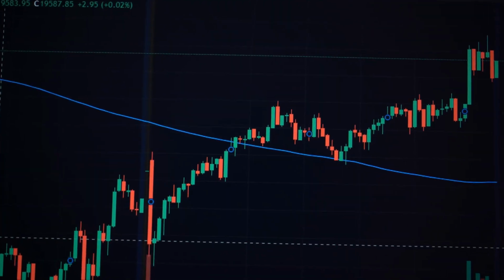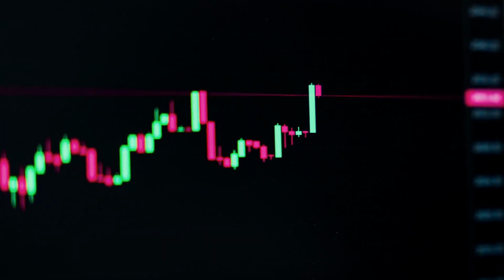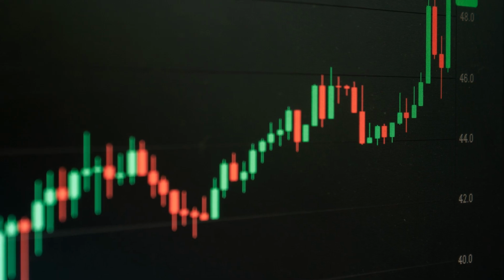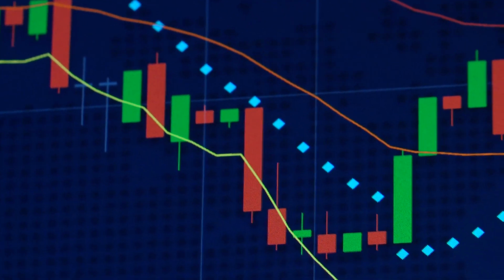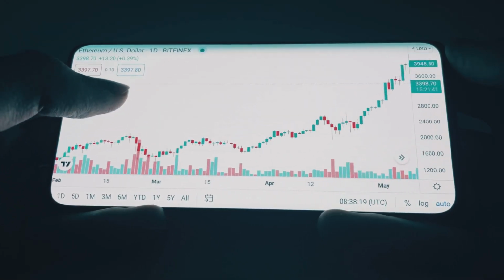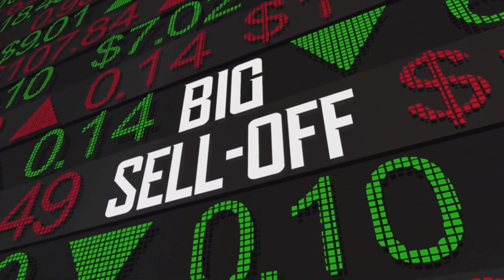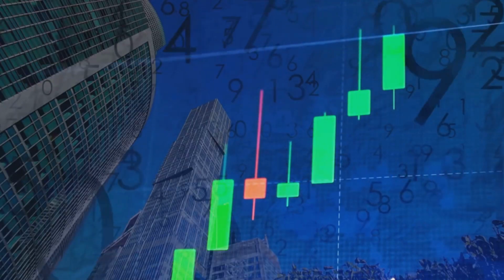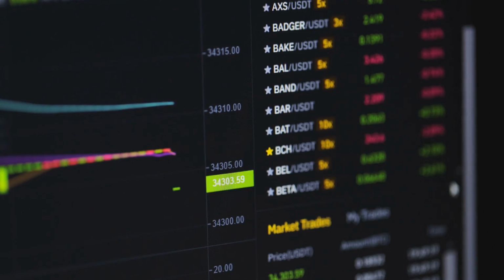Forex Buy and Sell Signals